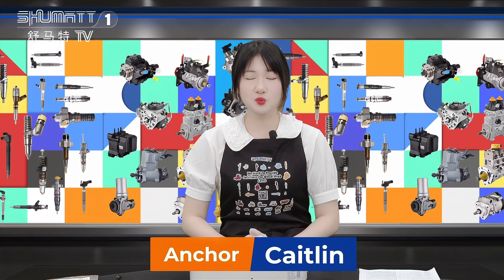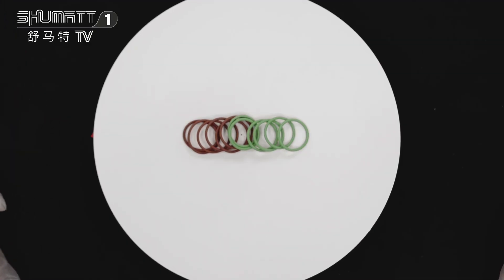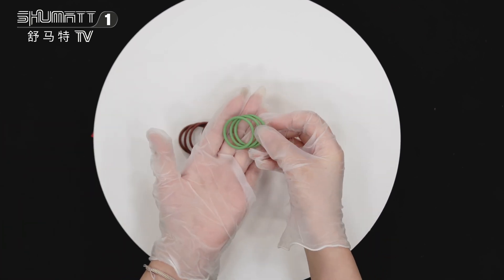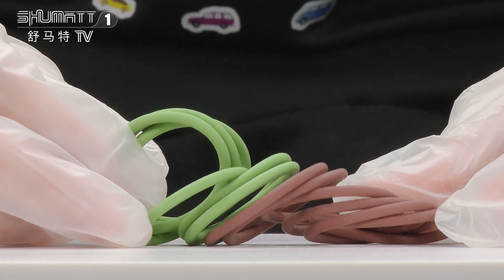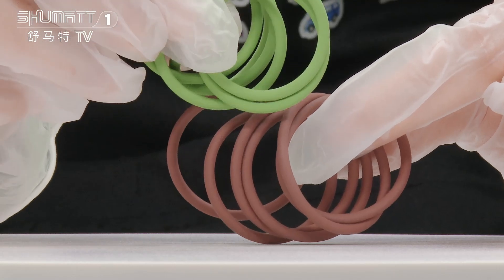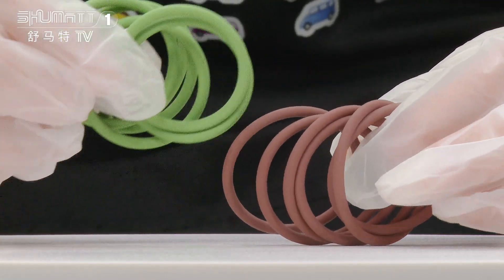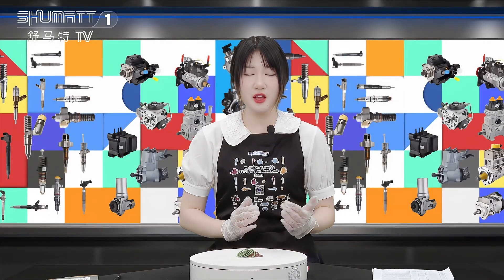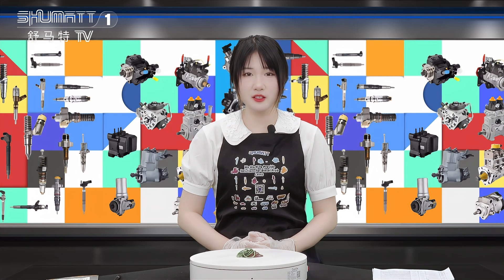Yuchai Dachai Perkins single pump repair kit | China made new | weight；50g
★：Video introduction
 Brand : Shumatt
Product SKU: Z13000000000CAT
Product wrranty time: 6 months.
★：Video character introduction ：Shumatt live streamer Caitlin#
★： Video guide introduction ：directed by the Schumatt production and broadcast team